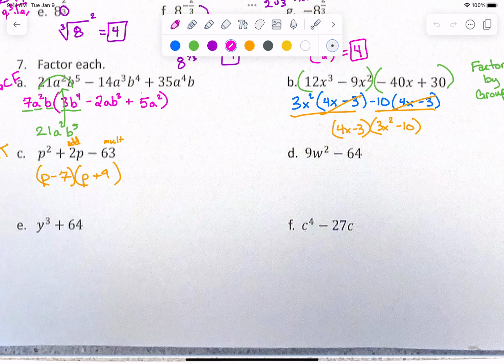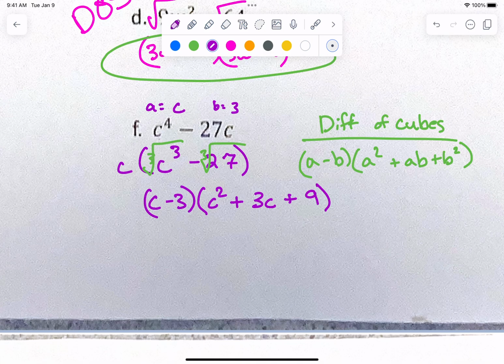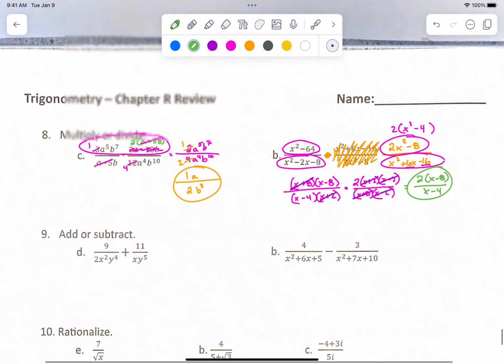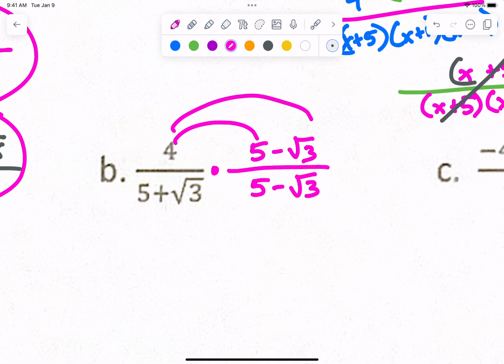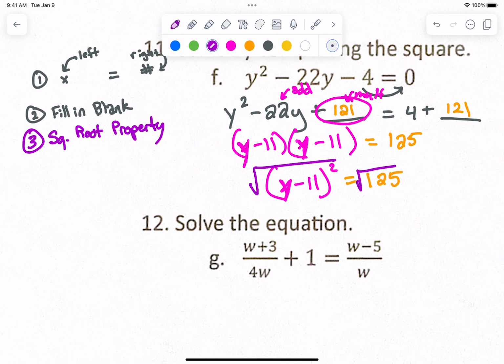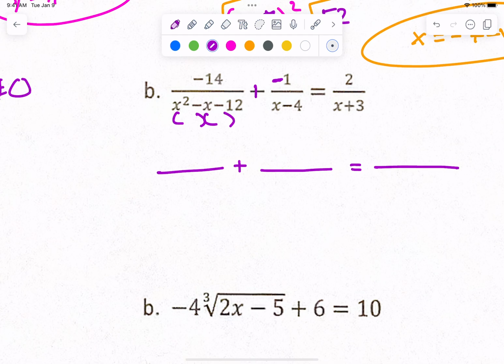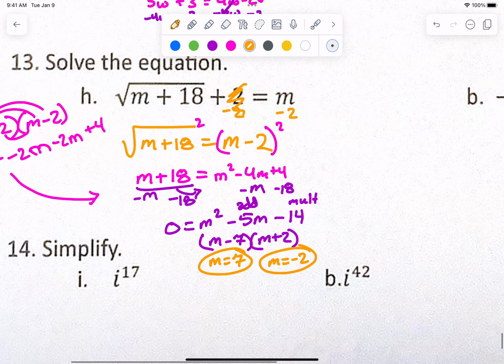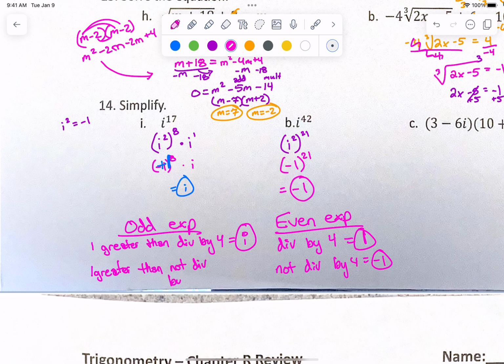Trig Ch R Review Part 2